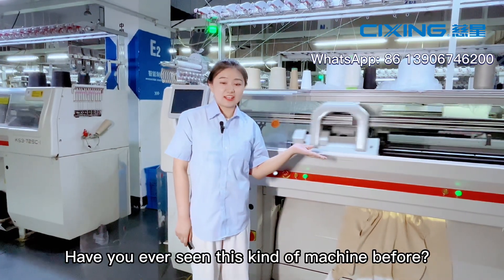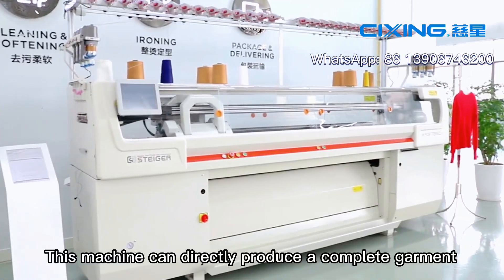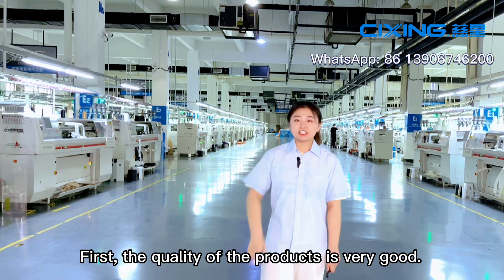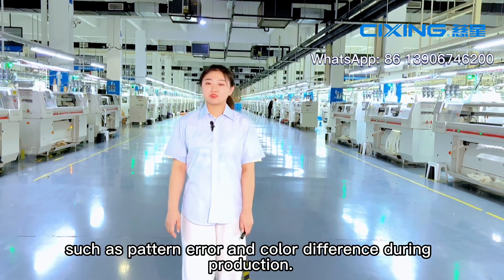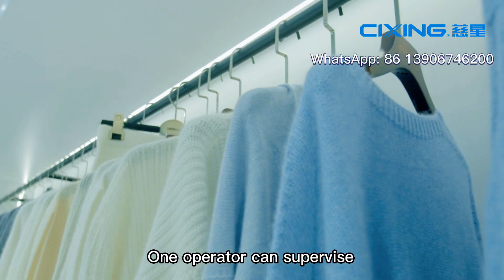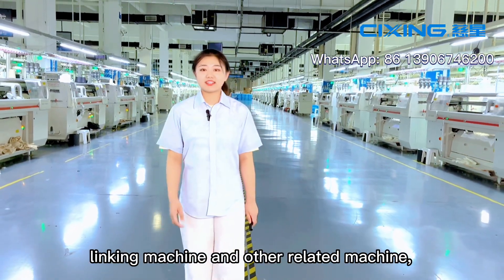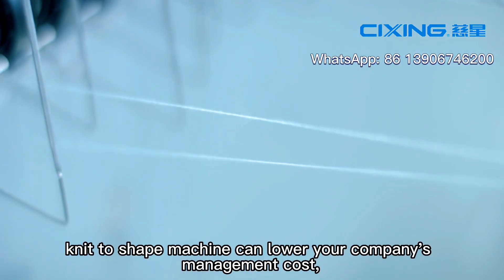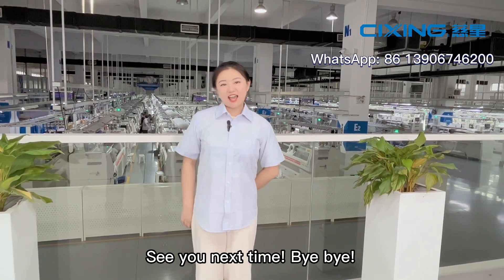Steiger KS3 Knit To Shape machine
This is our knit to shape machine, and someone would like to call it whole garment machine. This machine can directly produce a complete garment without using other machines.

Today, I'd like to talk about the advantages of knit to shape machine compared with normal computerized flat knitting machine.